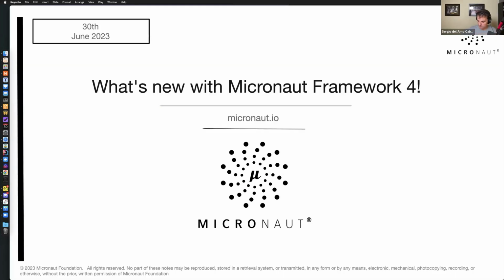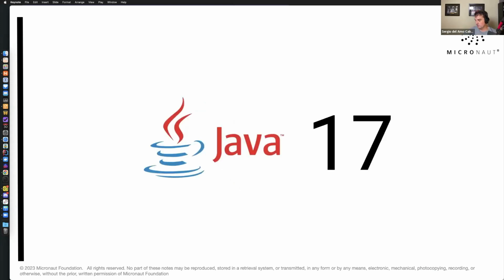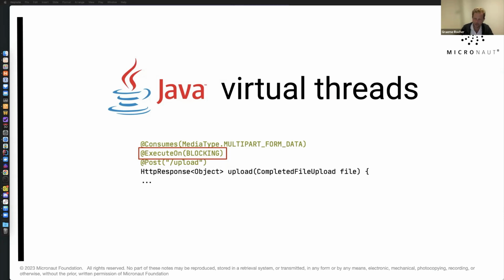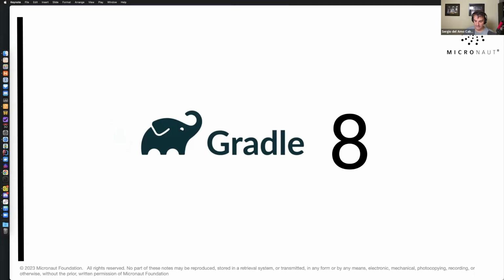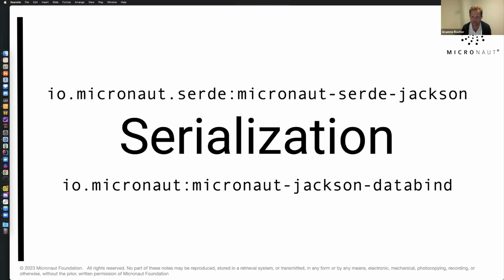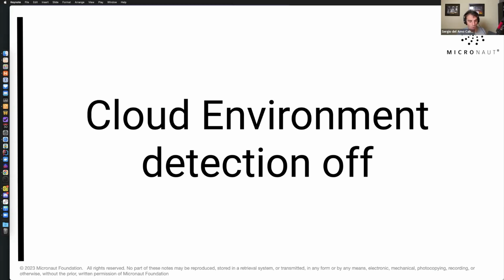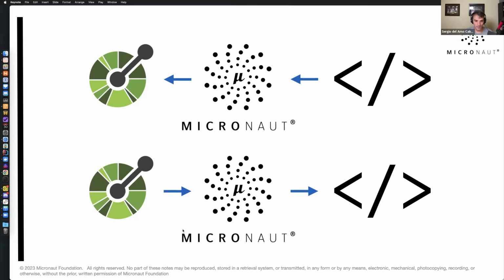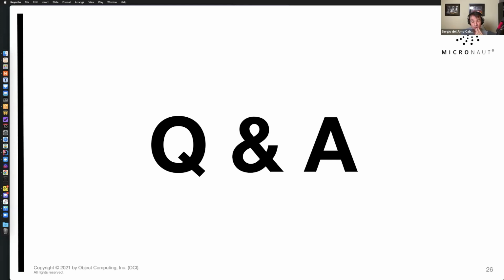Miconaut Framework 4 Webinar